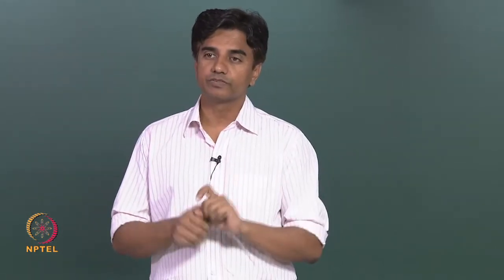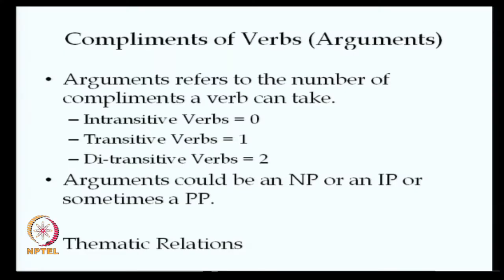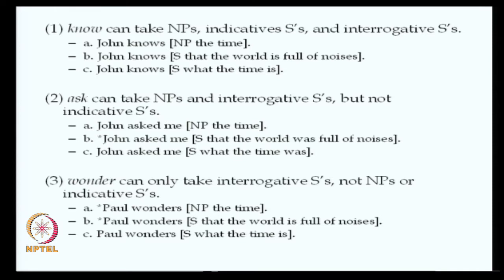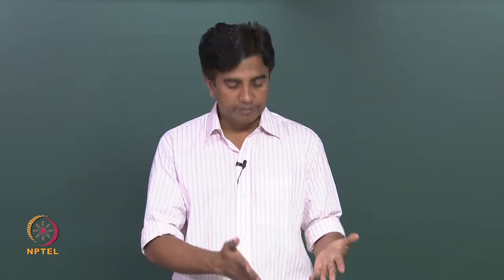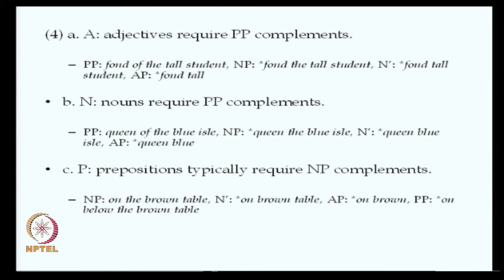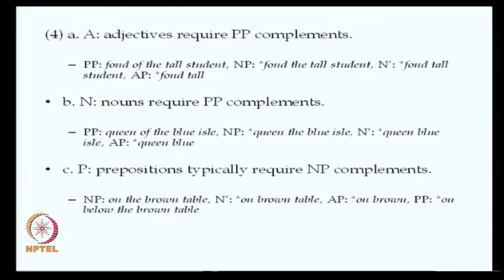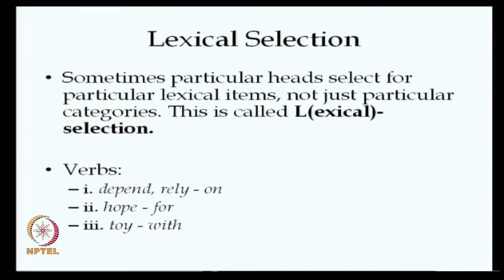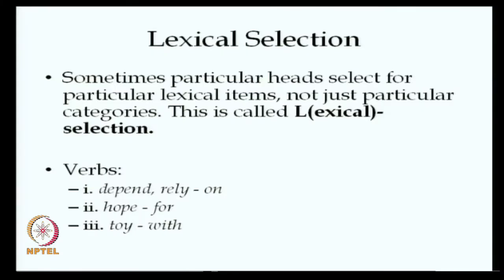Mod-01 Lec-32 Syntax: Argument Selection